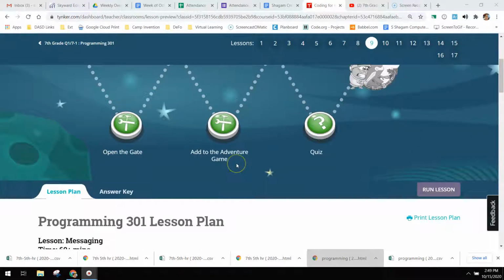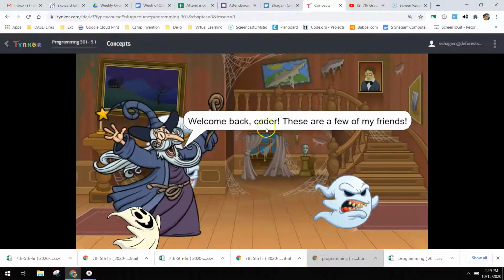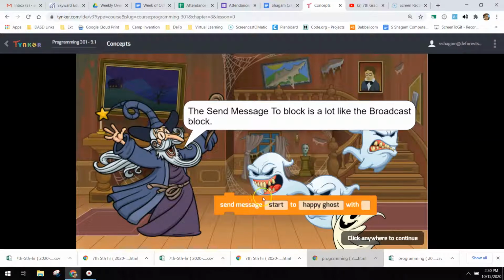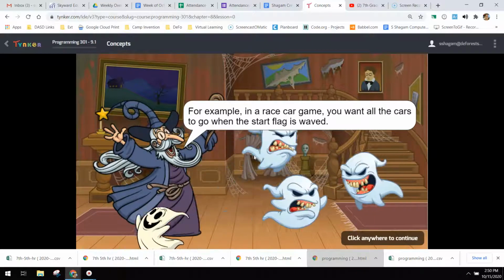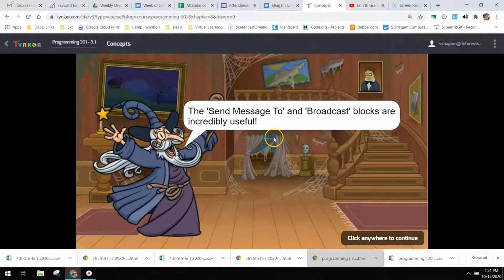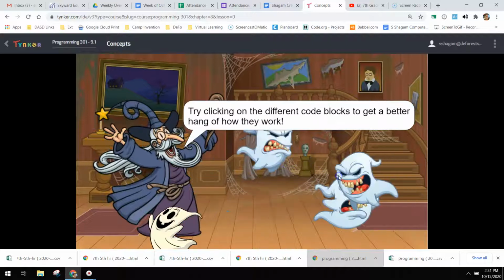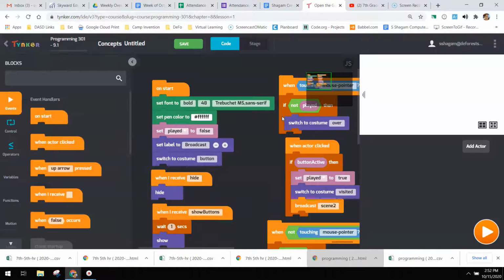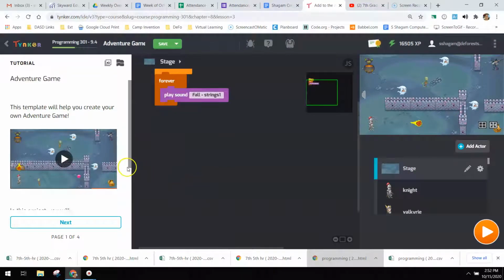Programming 301 Lesson 9 Intro/Launch